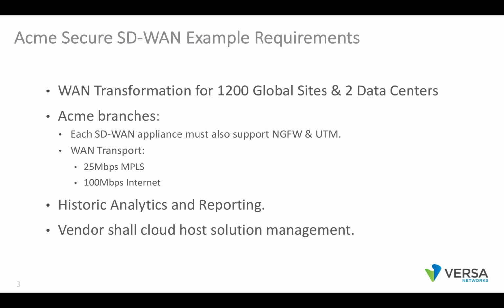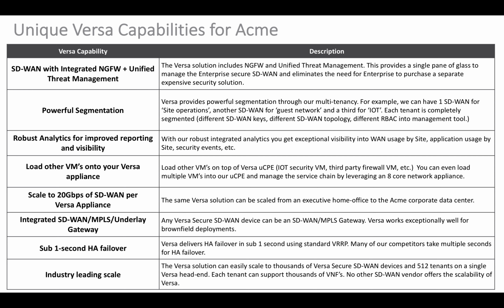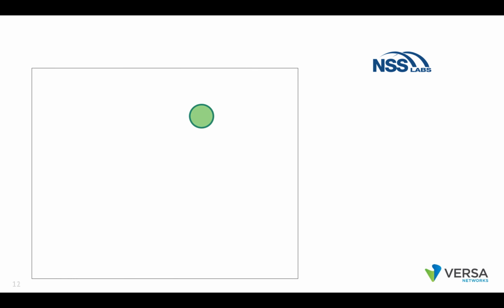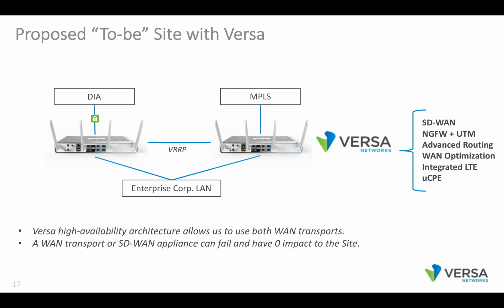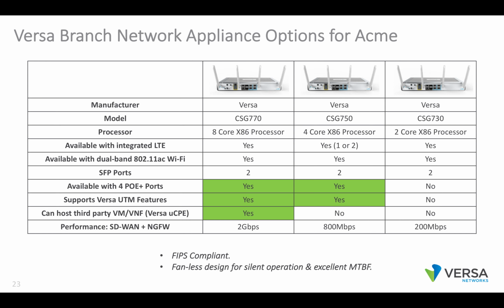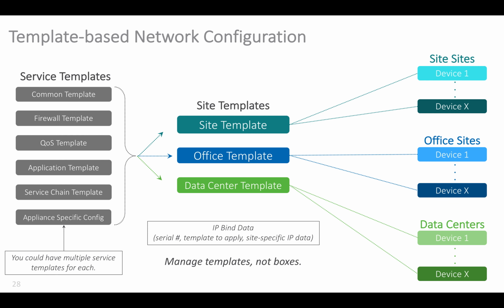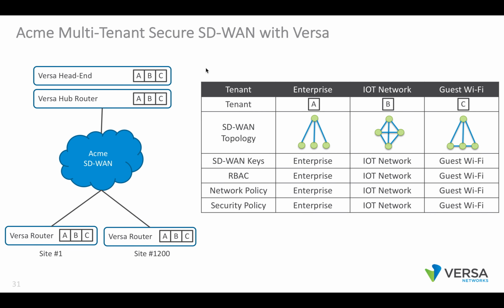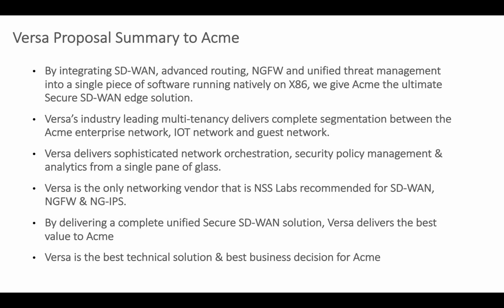Versa response to a large enterprise Secure SD-WAN RFI